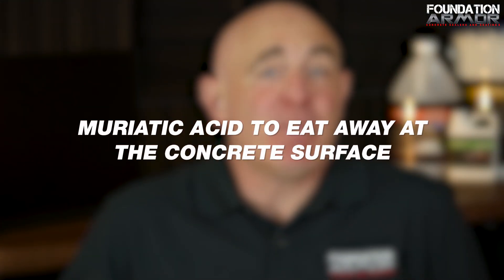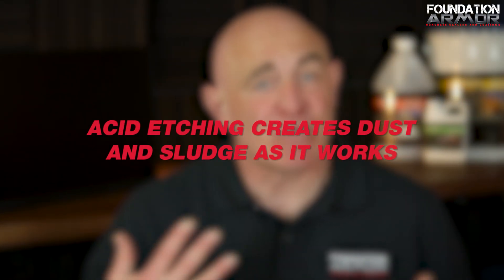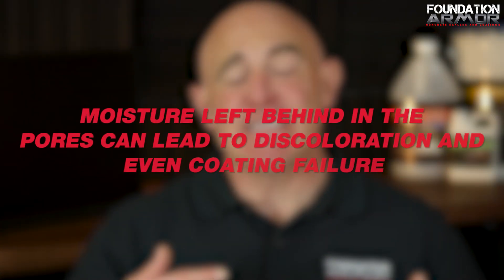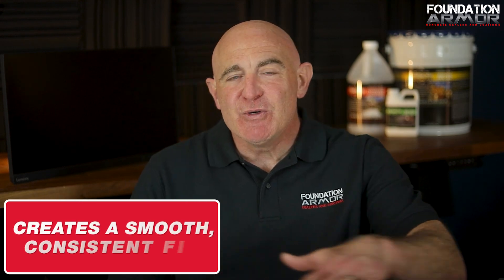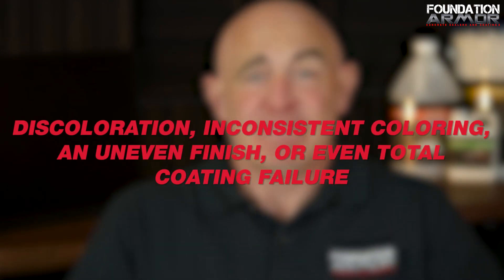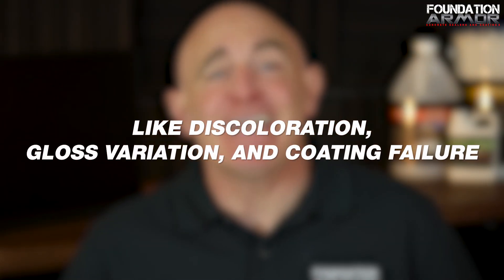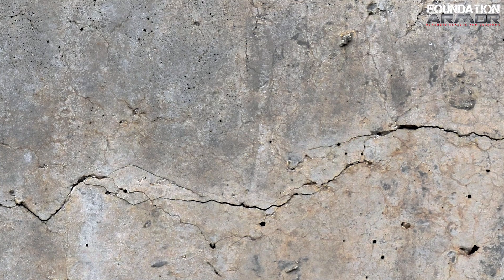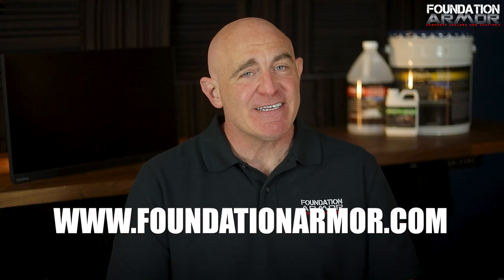Do I need to acid etch or grind my concrete before applying a concrete coating?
Whether to acid etch or grind concrete before coating depends on the product you're applying. Surface prep determines whether concrete coatings bond or peel. Acid etching works for some products. Grinding is required for others. Choosing the wrong method causes delamination, bubbling, and early failure.

We explain when etching is acceptable, when grinding is required, and how CSP levels match specific coatings. Epoxy needs more profile than acrylic. Urethane needs more than wax. Each product has different adhesion requirements.

If you're about to coat a garage floor, basement, or driveway and trying to figure out what prep work is necessary, this shows you what to do.

**ABOUT FOUNDATION ARMOR**

Foundation Armor makes professional-grade concrete sealers, coatings, and cleaners for DIY homeowners who want commercial results. We've been solving concrete problems since before YouTube existed.